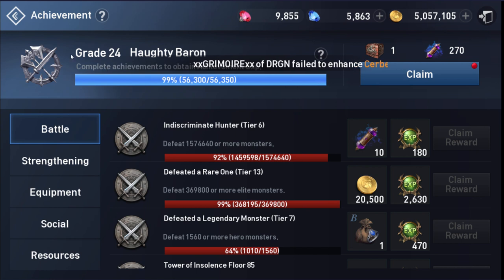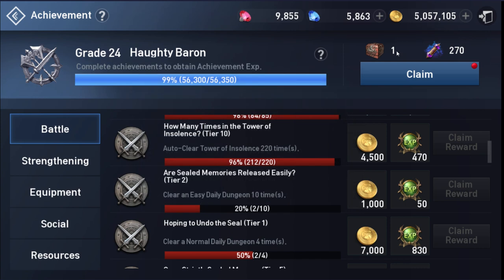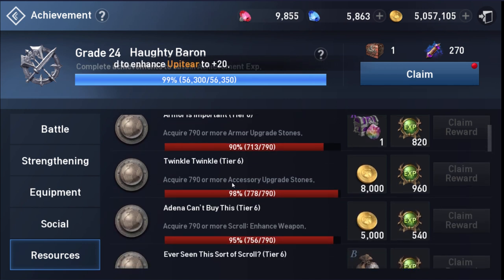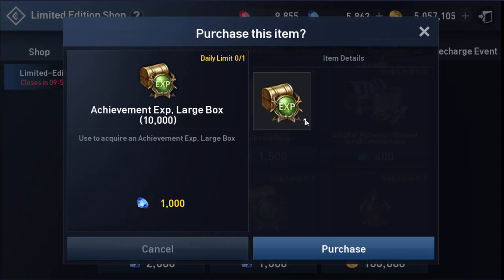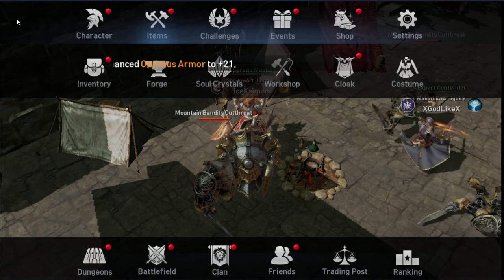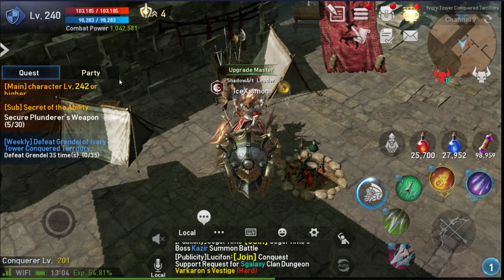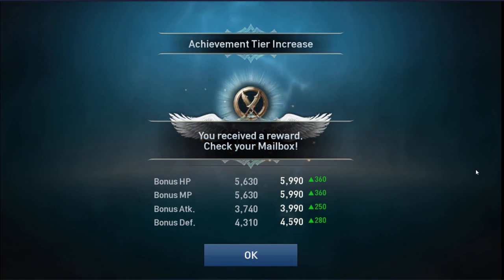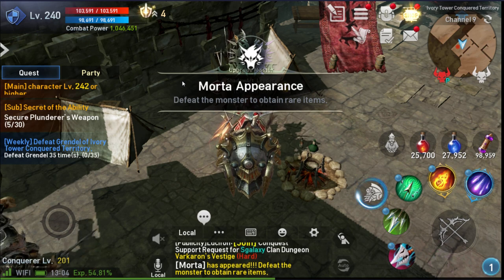Lineage 2 Revolution Achievements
Is it Worth to spend Blue Gem on Achievements Exp?

At lvl 24 to 25 - You need to Spend 6k Blue Gems for 3.8K CP :)